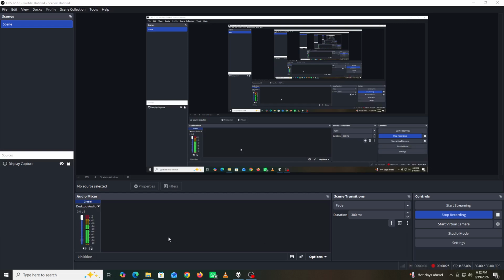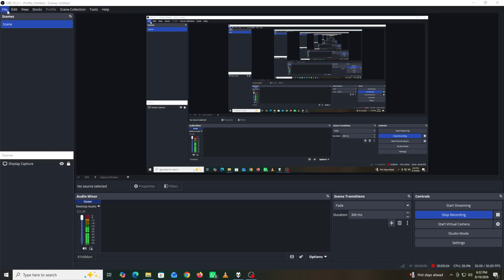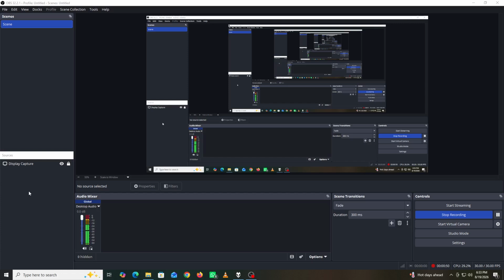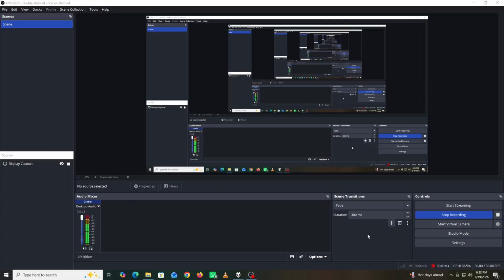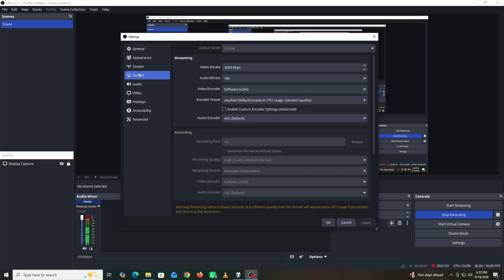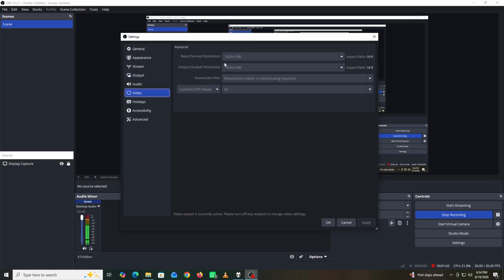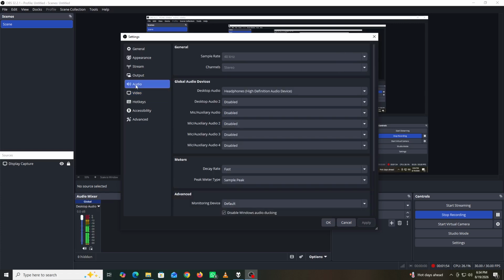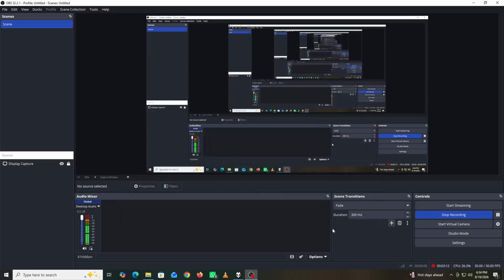How to Stream to Facebook Live with OBS Studio Full Guide 2026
Learn how to stream to Facebook Live with OBS Studio in this complete 2026 guide. In this video, you’ll learn how to connect OBS Studio to Facebook Live, configure your streaming settings, add scenes and sources, set up your microphone and camera, and start a live stream.

This step-by-step OBS Studio tutorial is perfect for beginners who want to livestream on Facebook from a PC. Follow along to properly configure OBS Studio, optimize your stream settings, and start streaming your content smoothly.

Watch the full guide to learn how to stream to Facebook Live with OBS Studio in 2026.